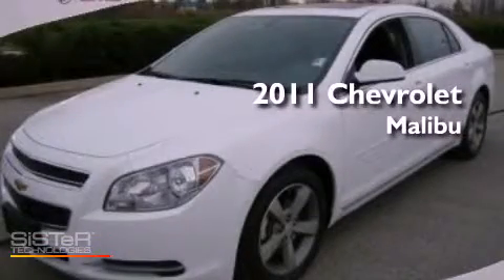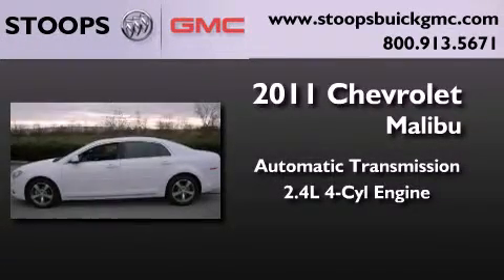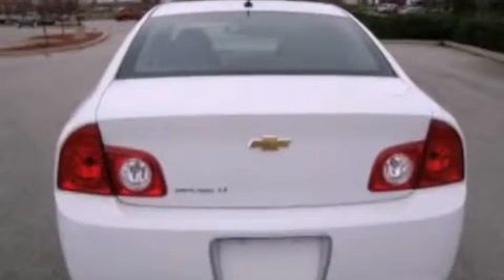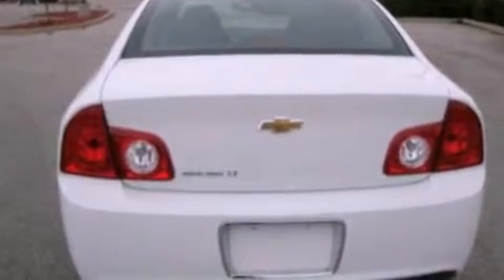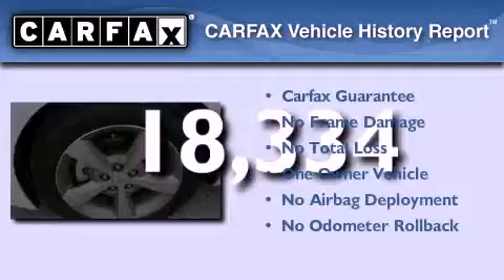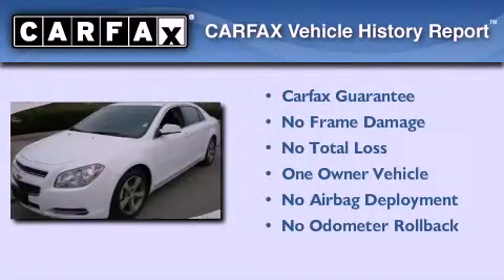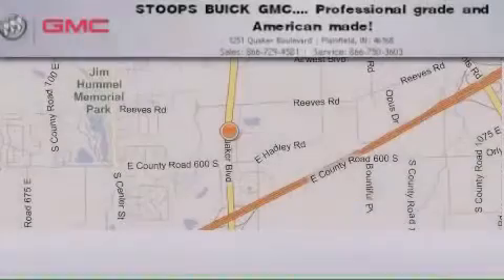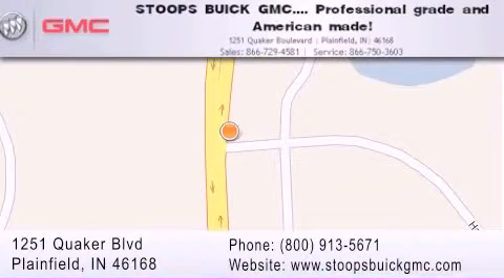2011 Chevrolet Malibu Plainfield IN 46168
Year : 2011
 Make : Chevrolet
 Model : Malibu
 Engine : 2.4L I4 16V MPFI DOHC
 Trans . : 6-Speed Automatic
 Exterior : White
 Miles : 18,334
 Interior : Ebony
 Stock : 9049